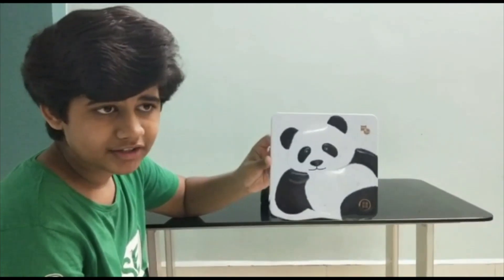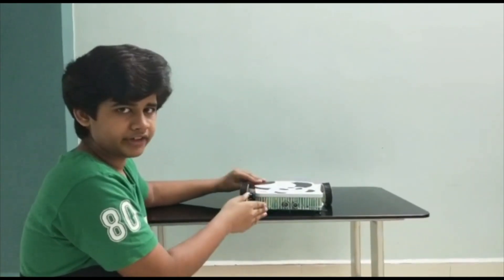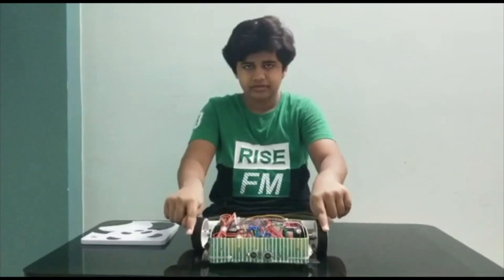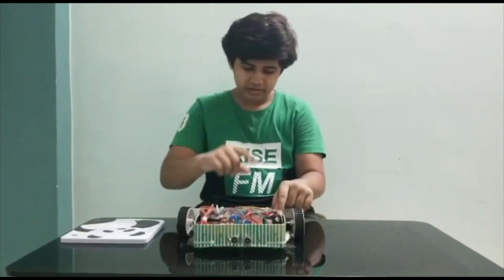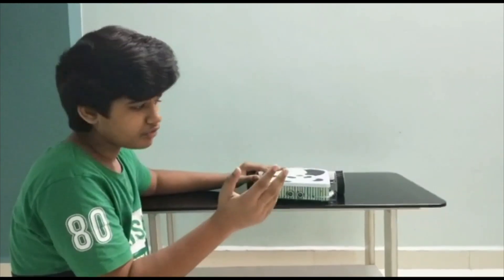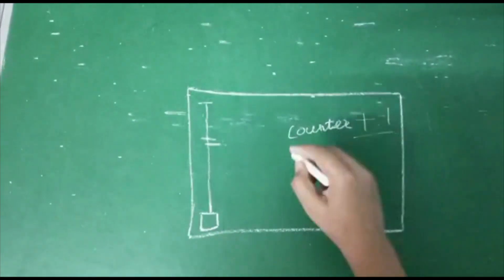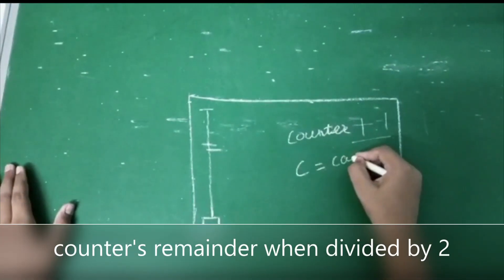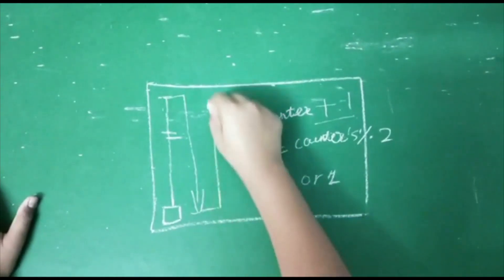Panda the home cleaning robot under lockdown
This is a panda which cleans our home .I have not mentioned any code in it because you can develop it.It has less functions than a roomba but its worth making it. There were limited resources so i couldn't exactly add an algorithm to deal with obstacles like chairs or tables but its easy to do it .